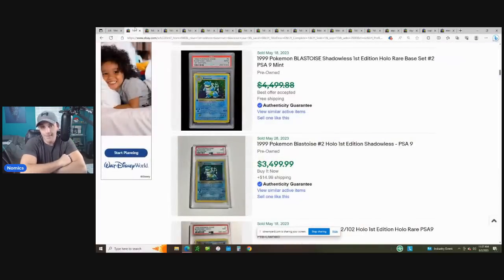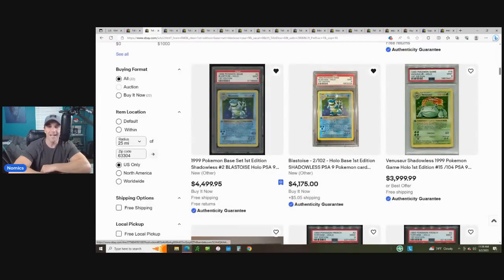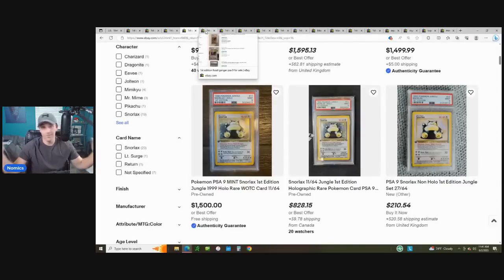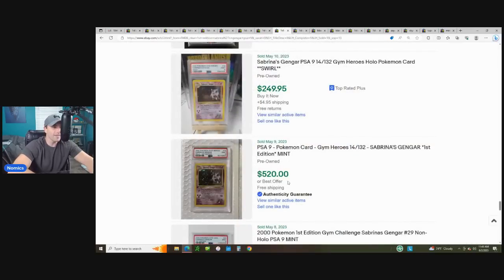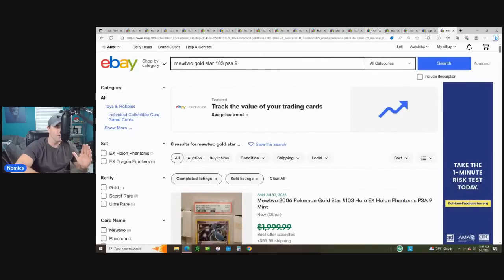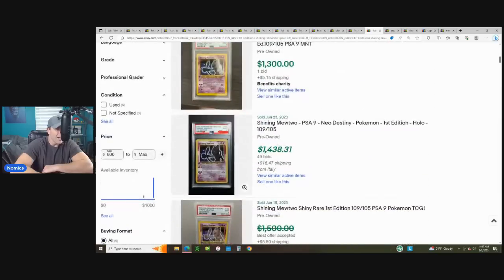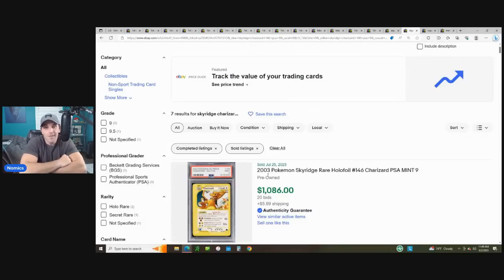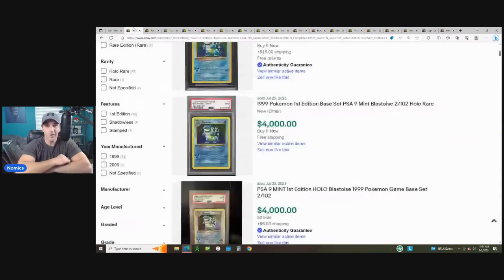Vintage Pokemon Investing On The Rise! BUY BUY BUY!!!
PokeNE - English/Japanese/Korean Pokemon And Other TCGs. Use Link Below For A FREE PACK With EVERY PURCHASE!

Recommend Products And Services For Collecting, Selling And Creating

By clicking on links to various merchants on this site and making puchases, this can result in this site earning a commission.